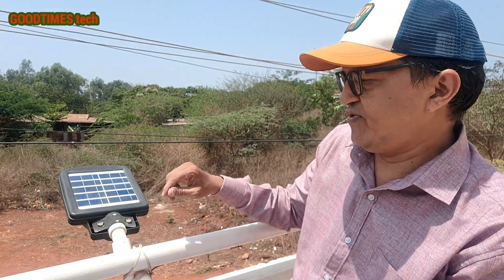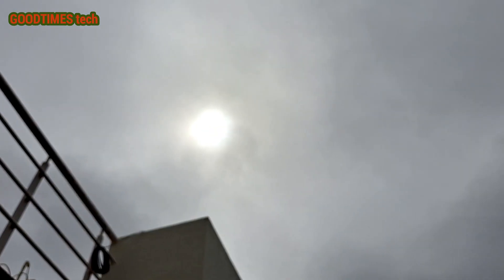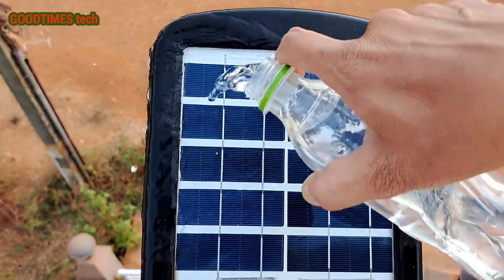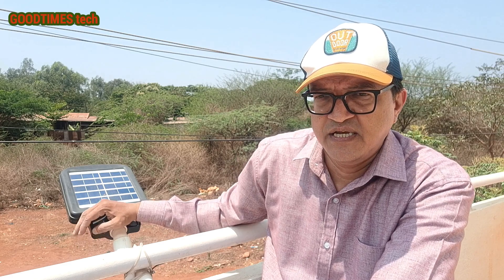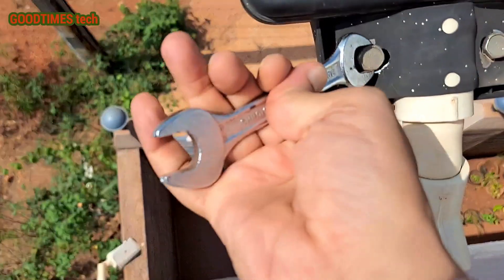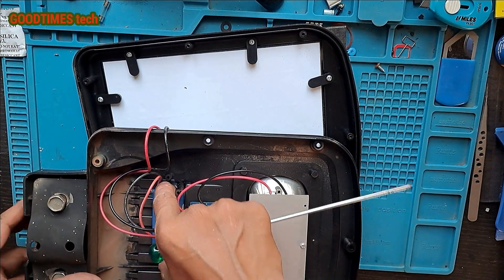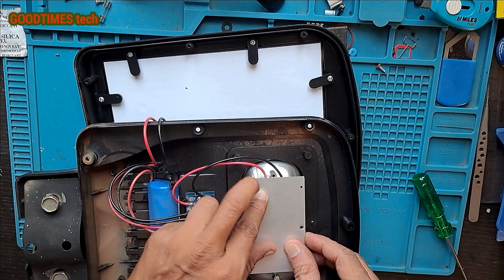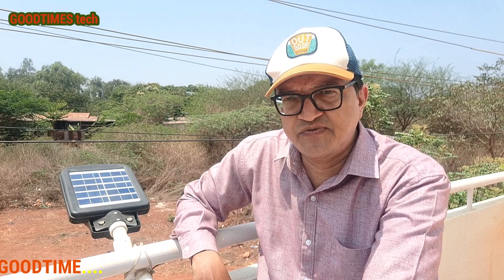Solar Street Light review after more than a year of usage | how many batteries inside ?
This video shows number of batteries used in homehop 30w solar powered street light, this street light I had fixed fifteen months ago, it is like fit it and forget it, it has a radar sensor that triggers the light even when there is some movement behind the light.

Solar LED street/balcony light

We are a participant in the Amazon Services LLC Associates Program, an affiliate advertising program designed to provide a means for us to earn a bit by linking to amazon.com and related sites/apps